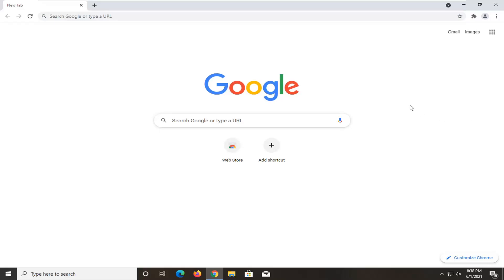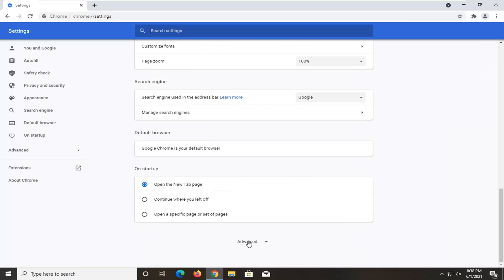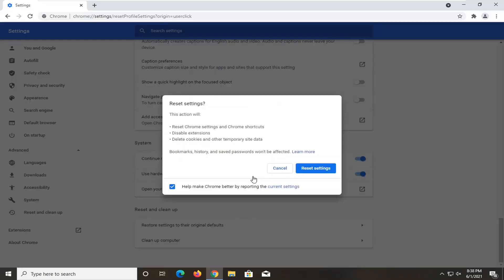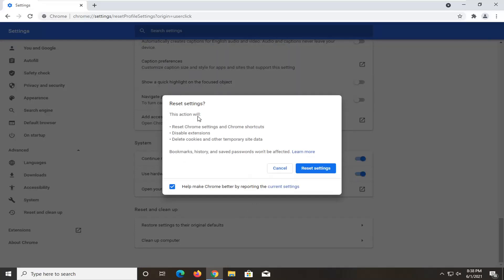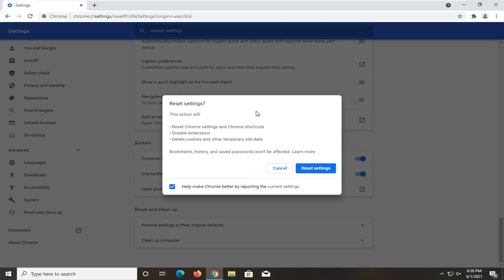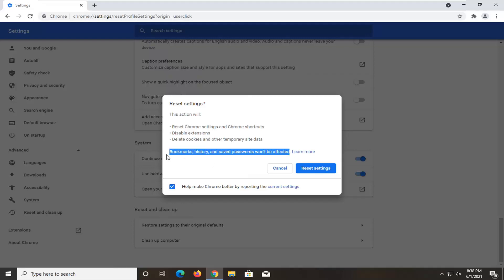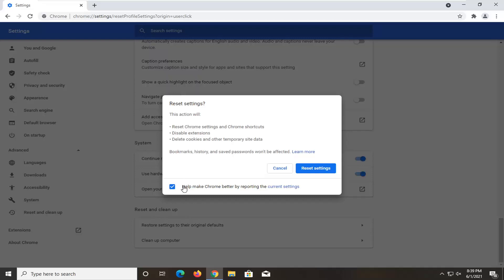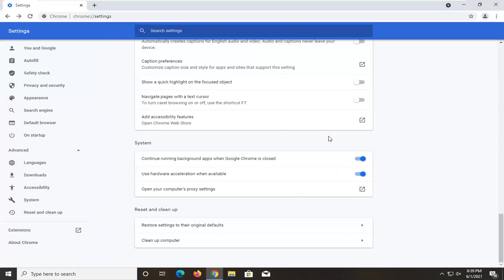How to Fix Google Chrome White Screen Error [Solution]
There is a reason why Google Chrome comfortably sits at the top of the browser game.

Some Chrome users have stated on forums that Google’s flagship browser launches with a completely blank, white page. White pages aren’t uncommon, and many users reported a white screen of death on their PC.